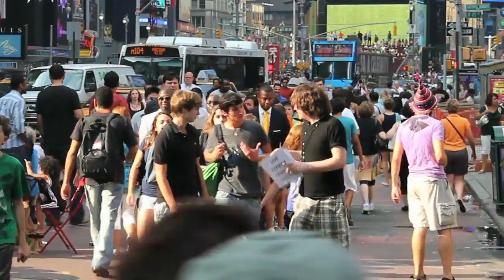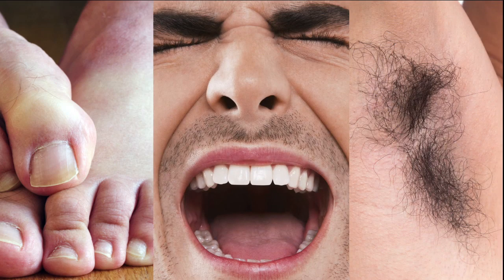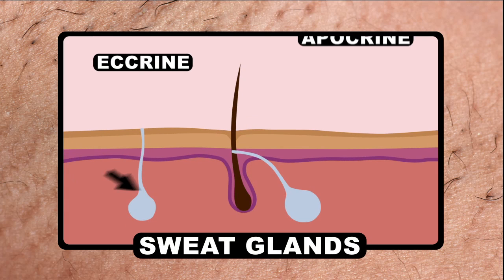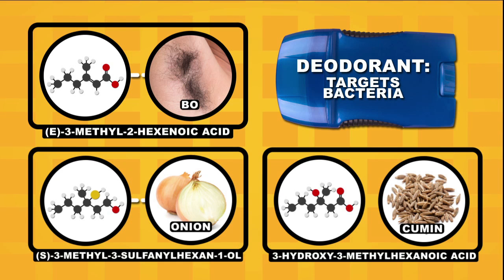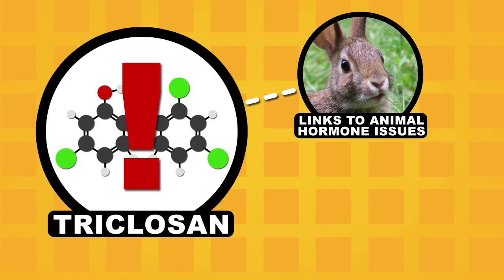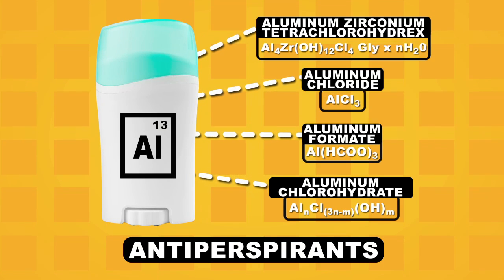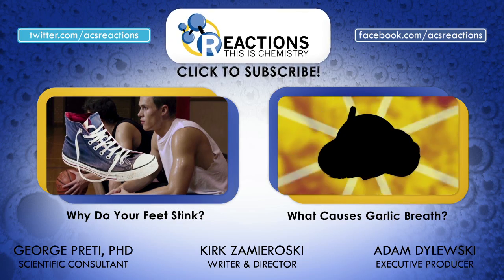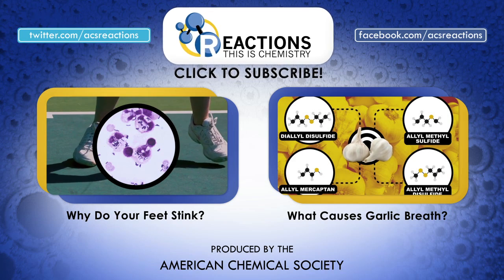How Do Deodorants and Antiperspirants Work?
This week Reactions is getting into some stinky science. We're looking at the chemistry of body odor and how deodorants work. If there is one thing everyone on Earth has in common, it's that we all absolutely stink. Luckily we have deodorants and antiperspirants to help us get over that fact, but chemically speaking, how do these products actually work? This week on reactions, we're taking a look at body odors, and how we drape a tarp over them with chemistry.

Sam Leopard - Je Trace Ma Route (From Jamendo)
Smidi - Sign Wave

Writer & Producer:
Kirk Zamieroski

Executive Producer:
Adam Dylewski

Scientific consultants:
George Preti, Ph.D.